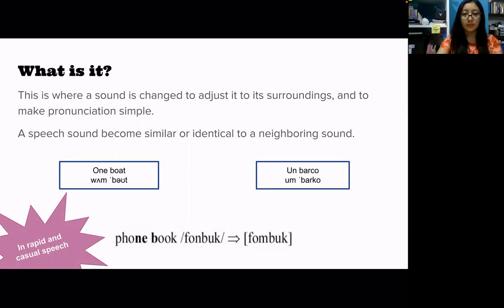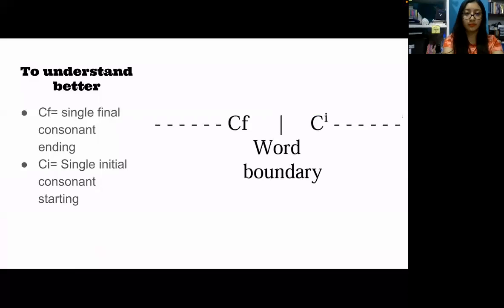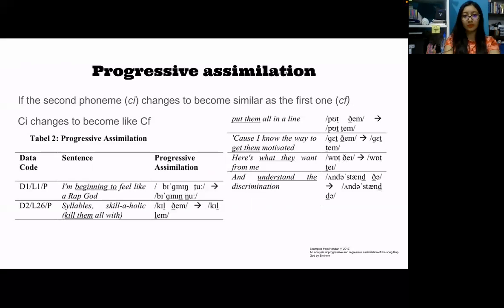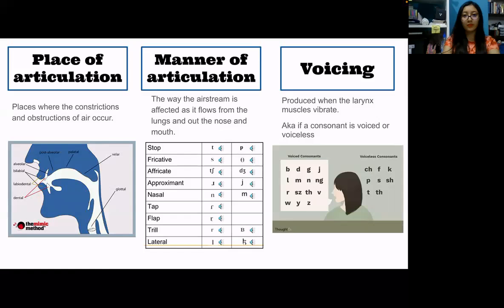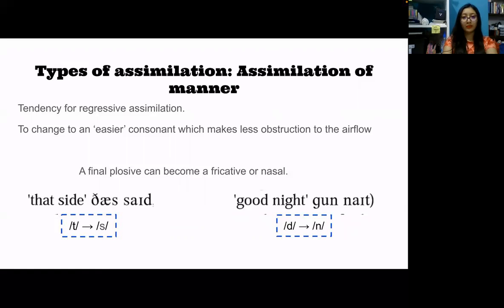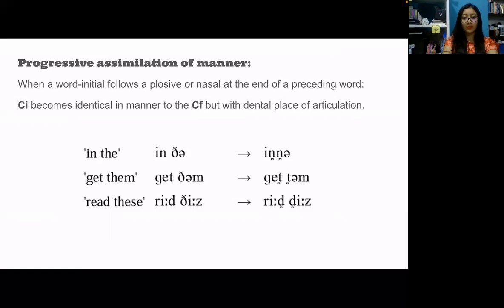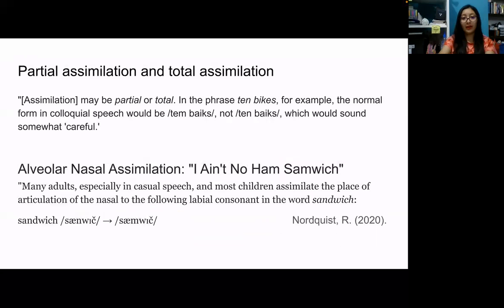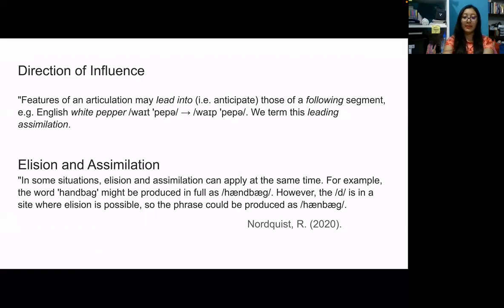ADA 6. Assimilation